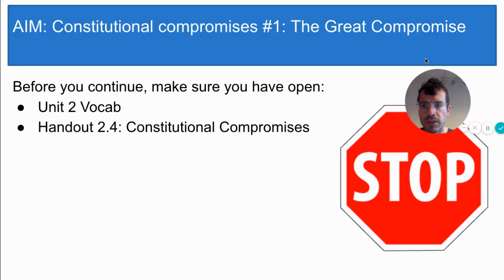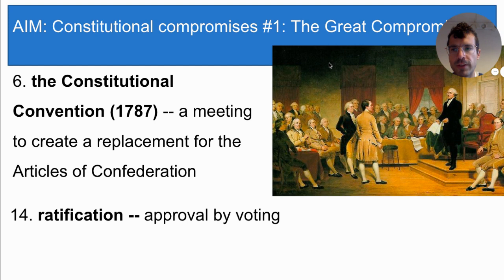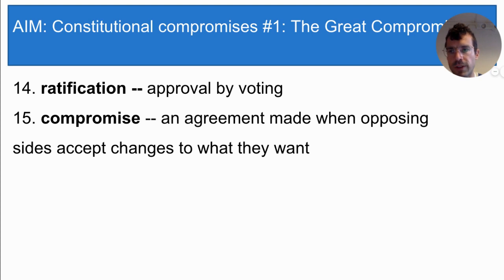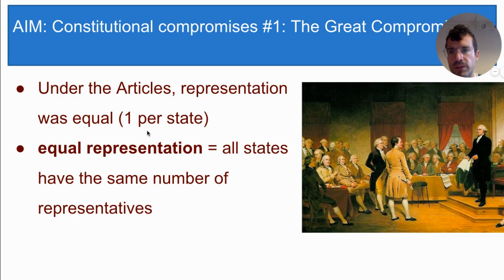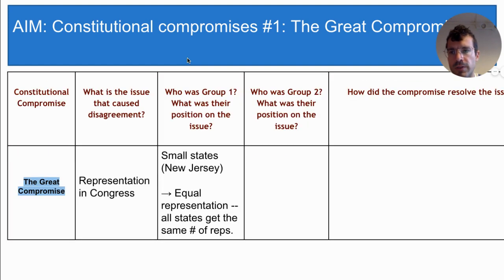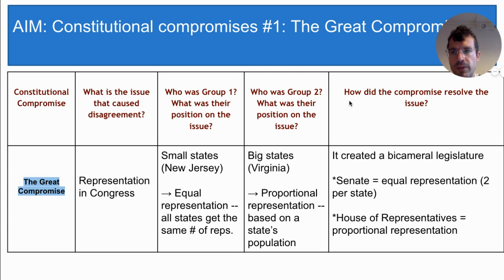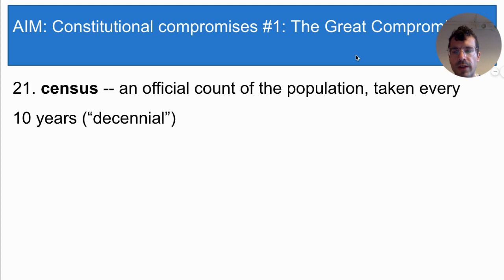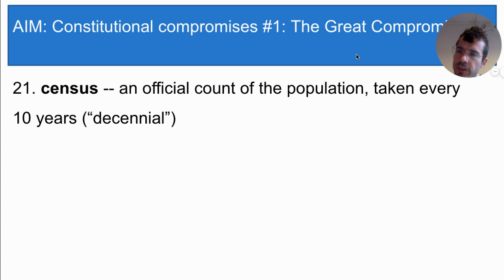#3 Constitutional Compromise #1: The Great Compromise